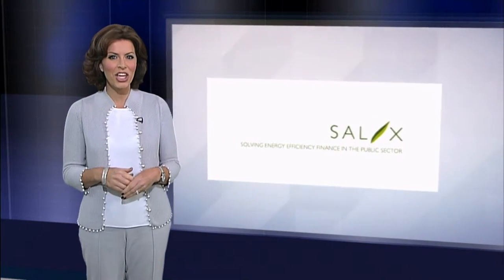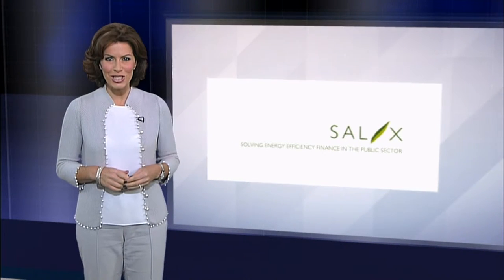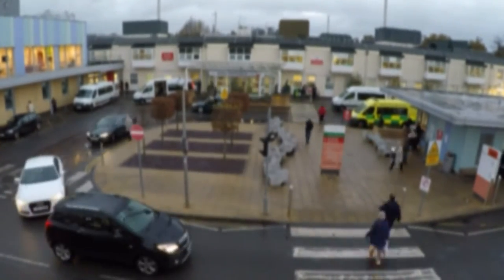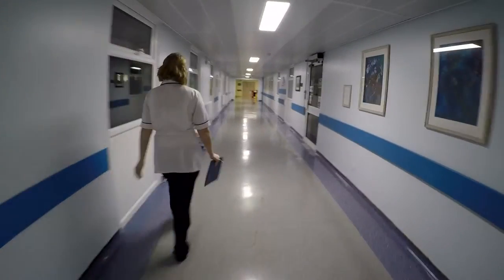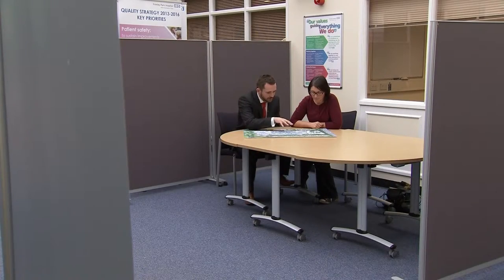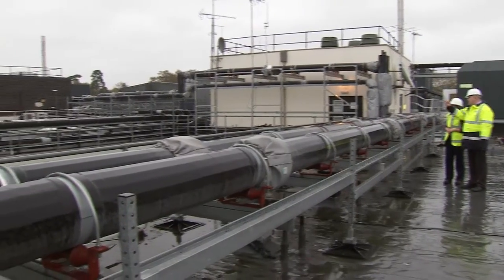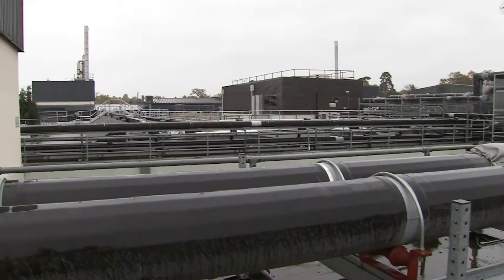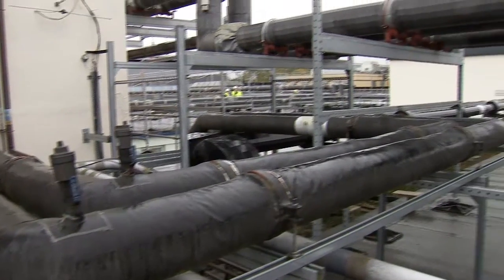Salix Finance Ltd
Salix Finance and Frimley Health NHS Foundation Trust are featured in a short case study by ITN news and the NHS Alliance, investigating how NHS Trusts and Foundation Trusts can benefit from interest-free funding to improve their energy bills and drive down their carbon emissions.